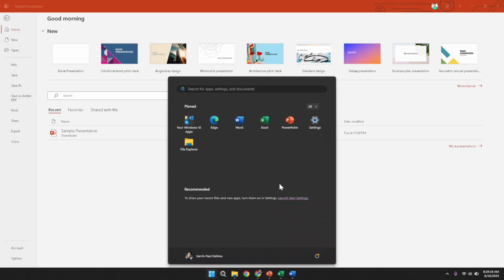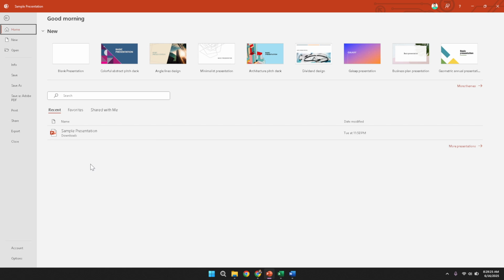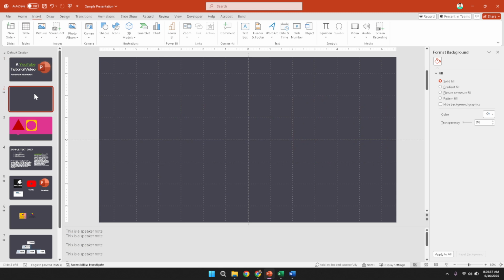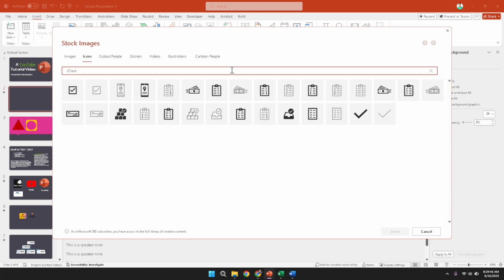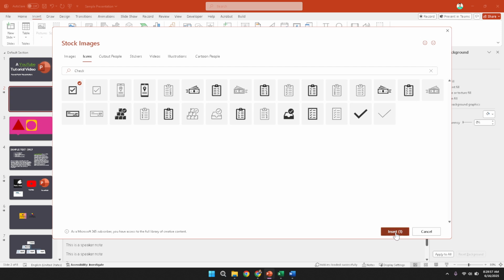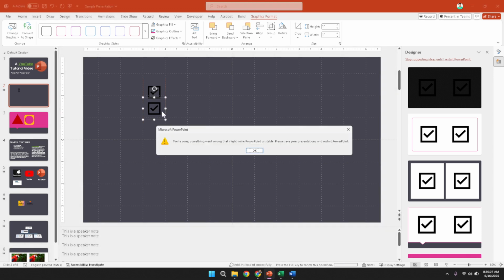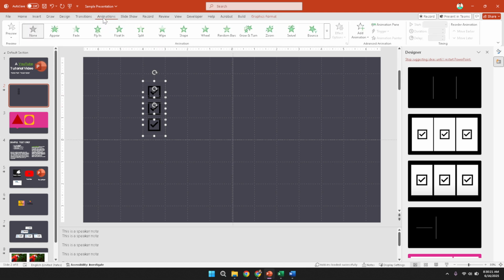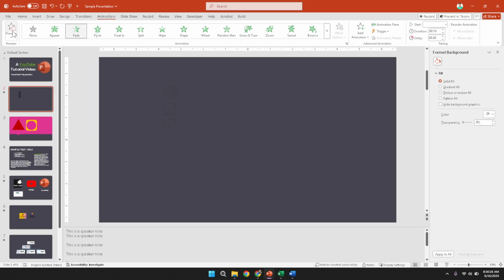How To Insert A Check Mark Or Checkbox In Powerpoint Video (Full 2025 Guide)